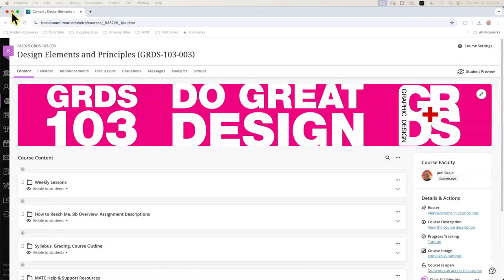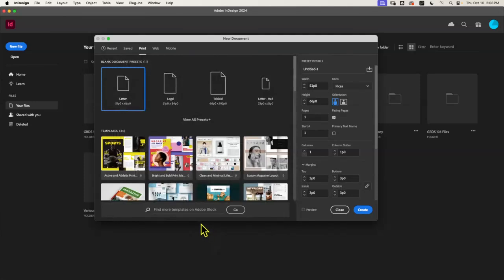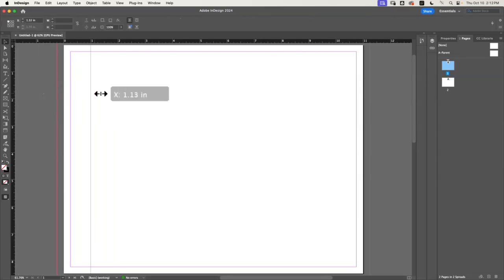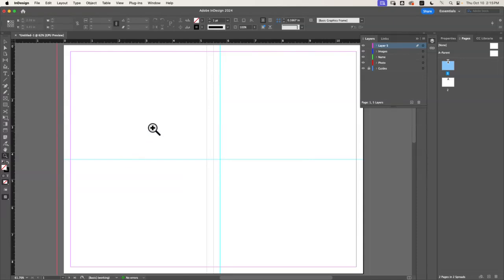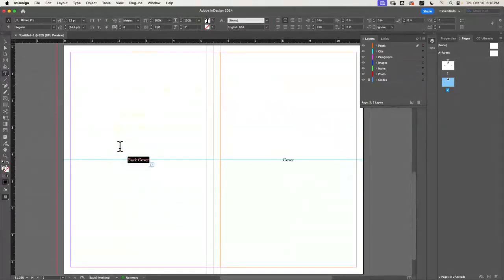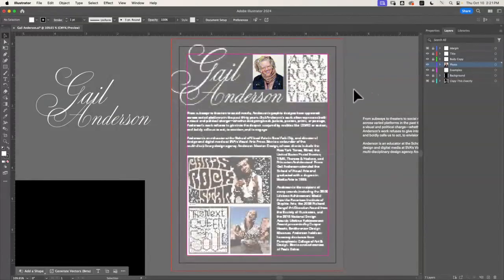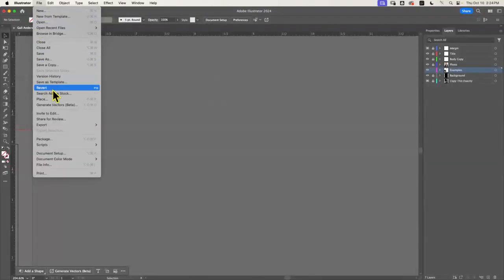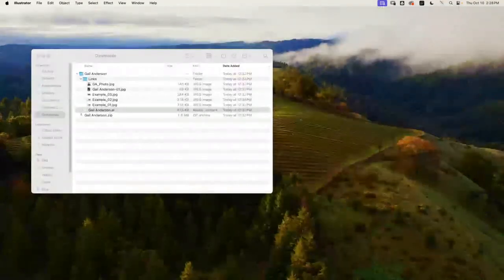Design Elements and Principles Week 08 Part 02